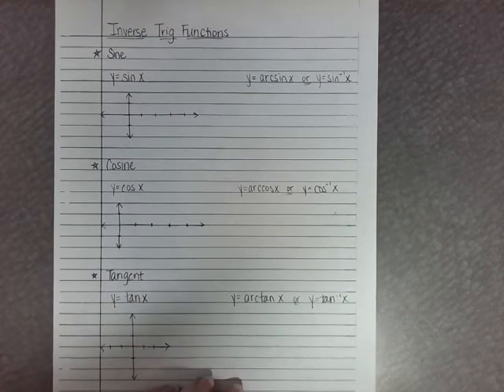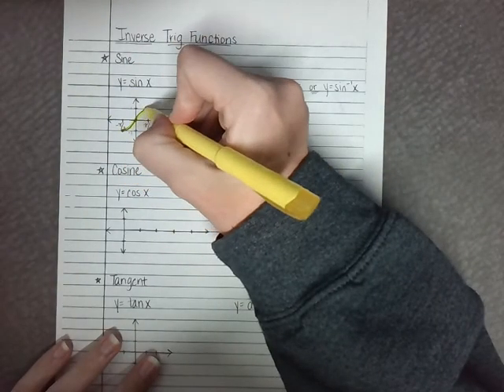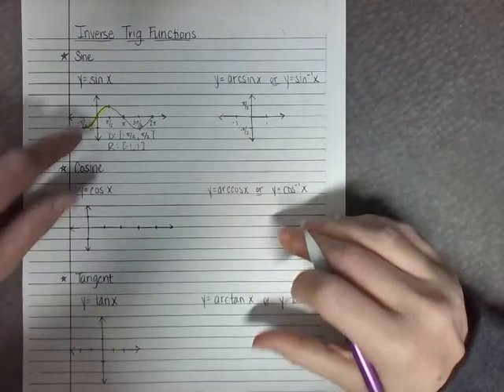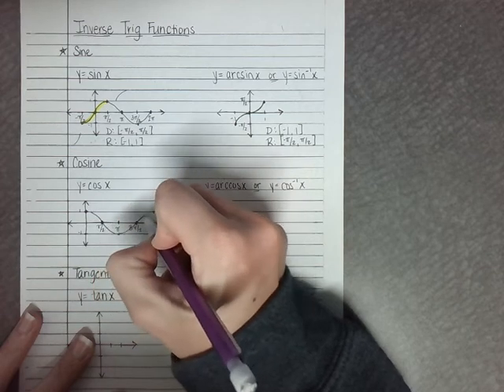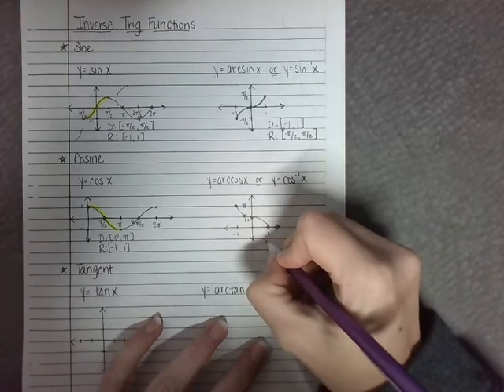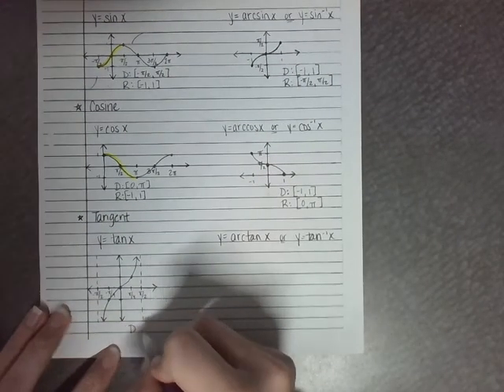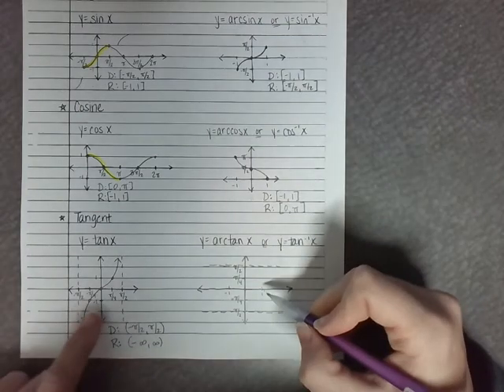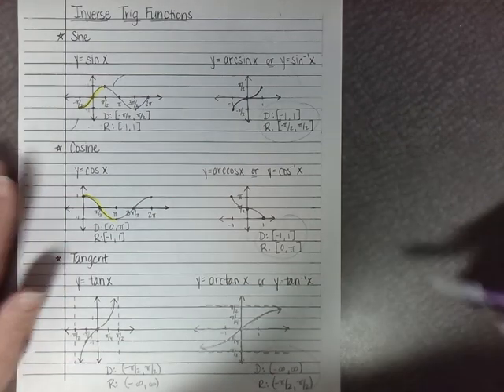Graphing Inverse Trig.